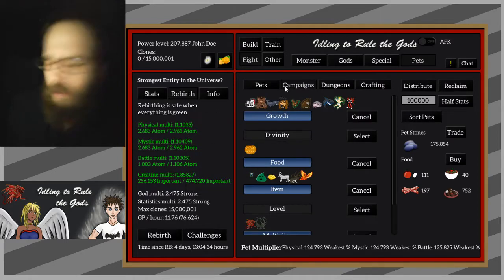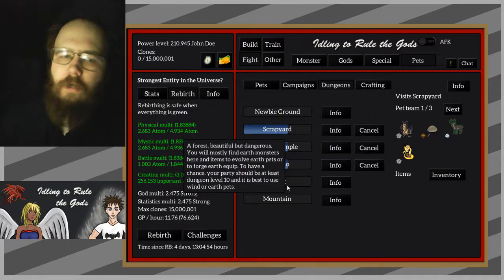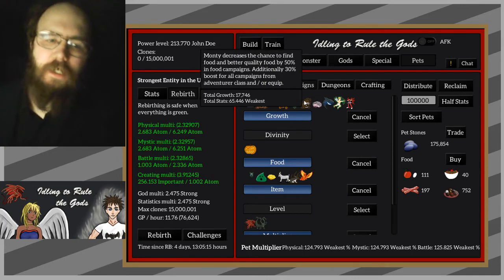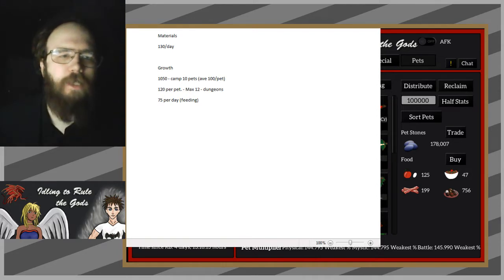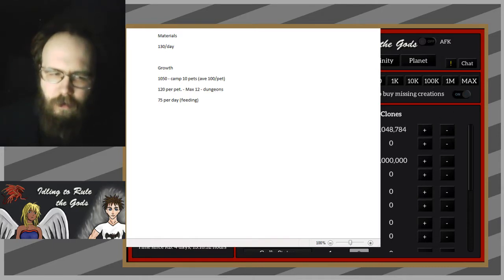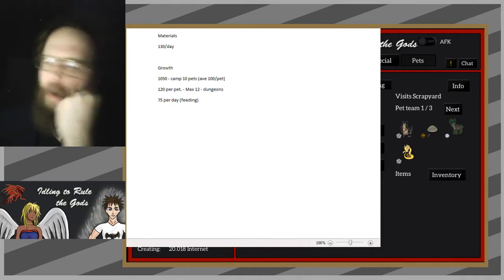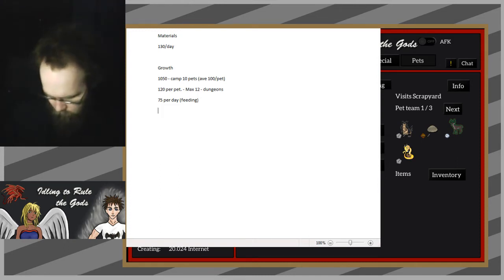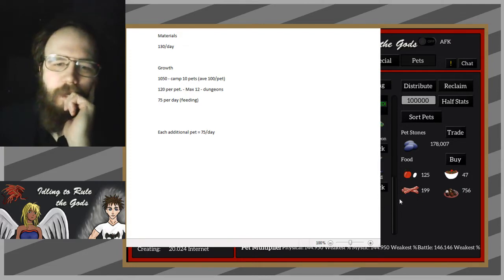123 More calculations - Idling to Rule the Gods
Coming up with a plan.